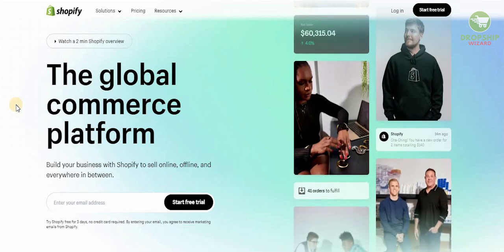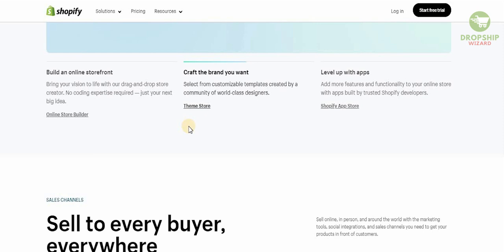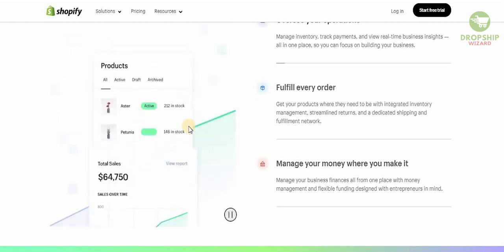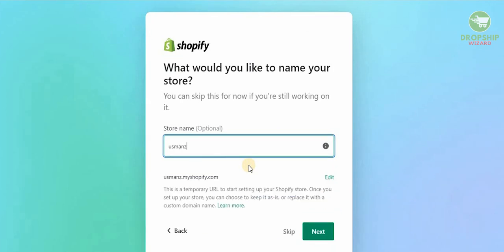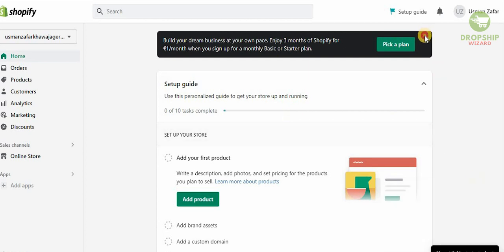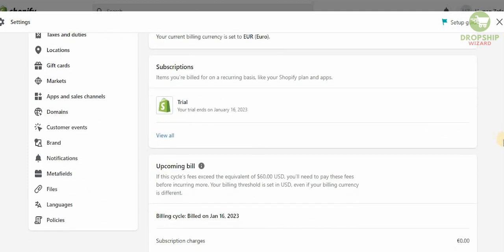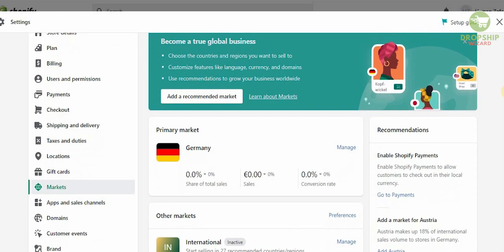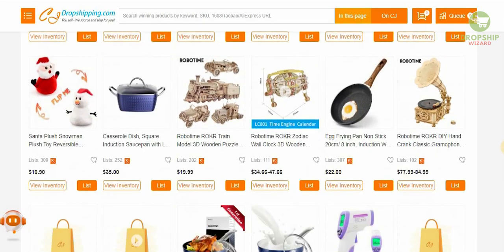How to Start Dropshipping on Shopify in Germany in 2023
Pause